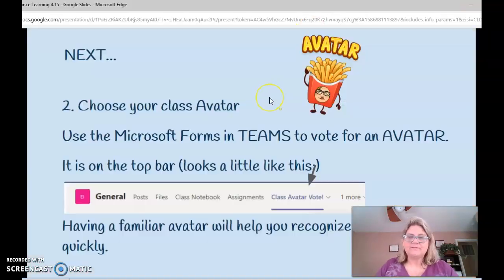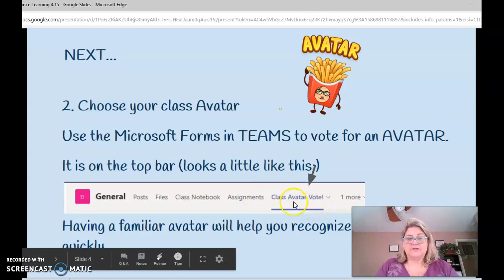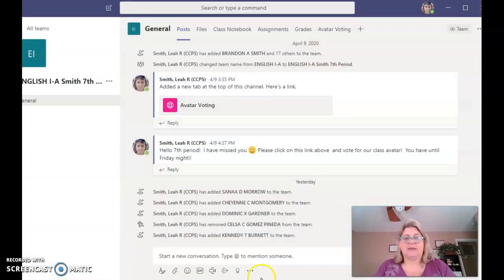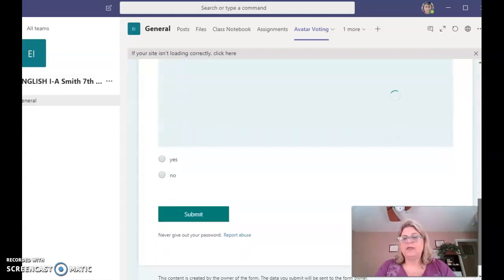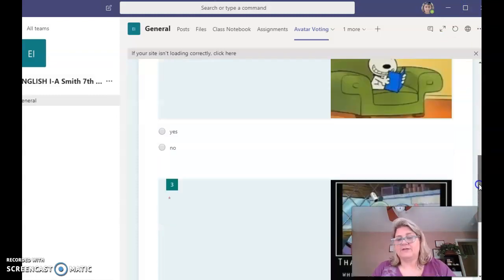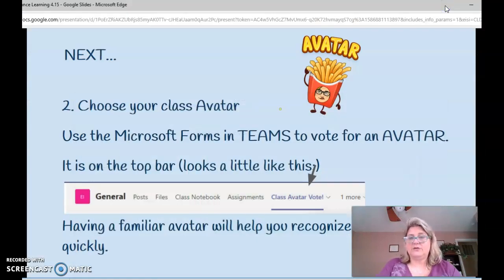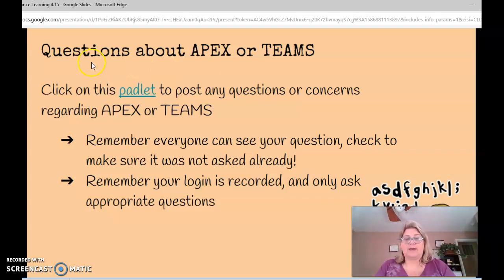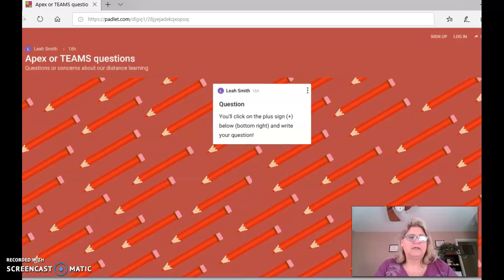WHS TEAMS INTRO 4.15